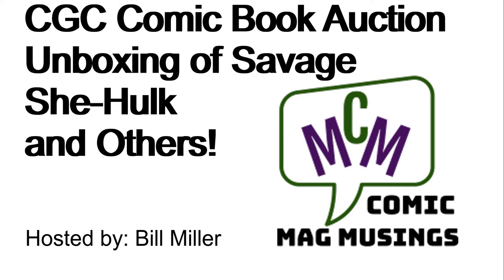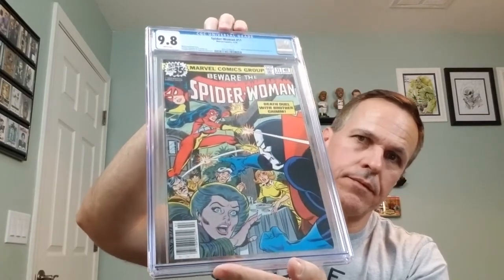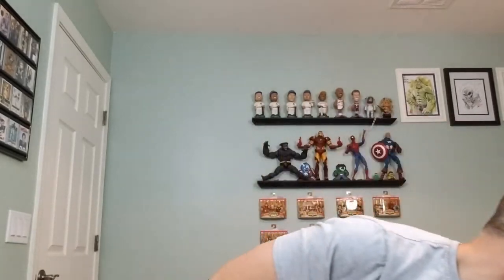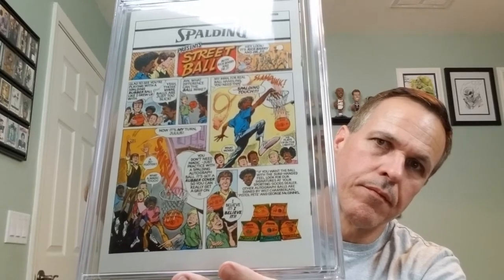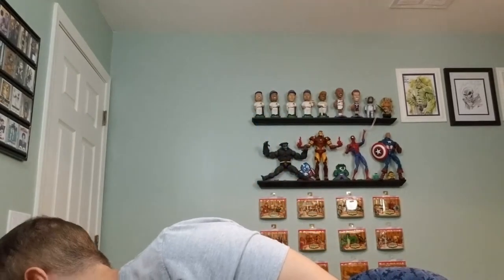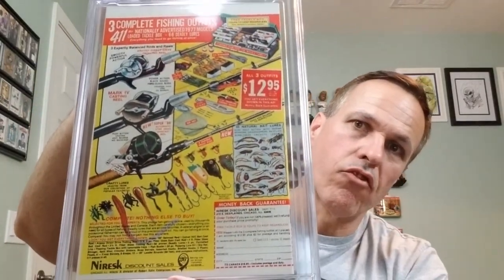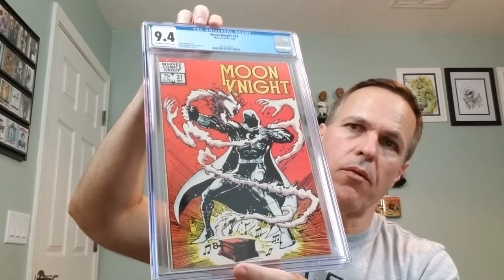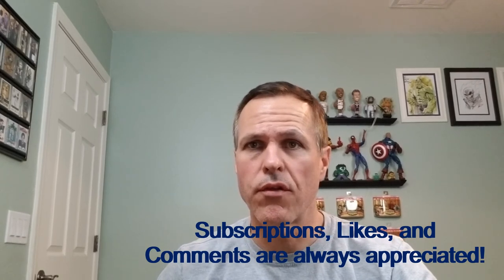CGC Auction Unboxing of the Savage She Hulk and Others! (ep 161)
Unboxing of some CGC graded comic books that I picked up in an online auction featuring the Savage She Hulk and others.